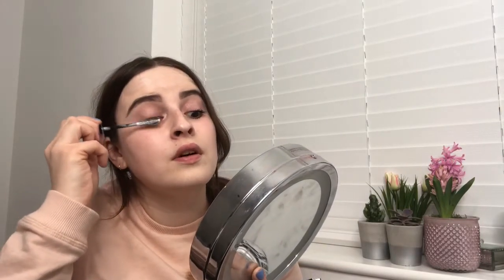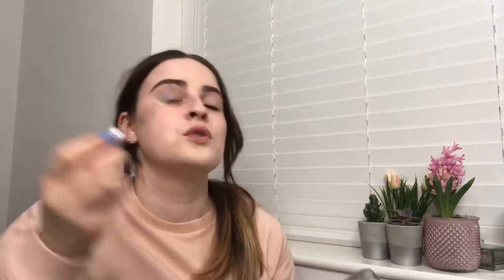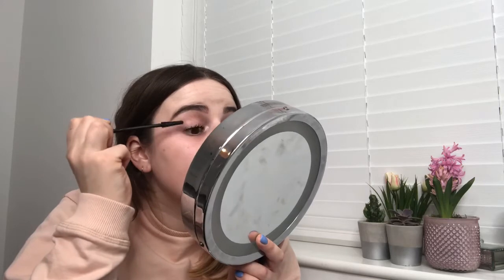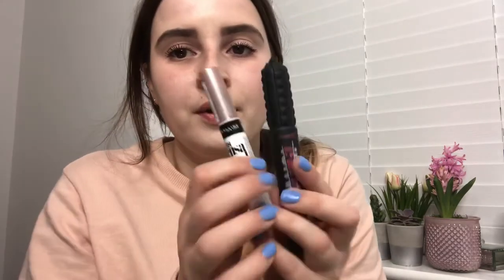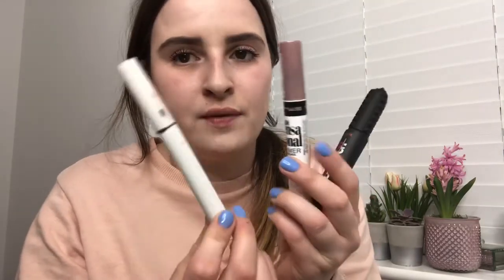NEW THOUGHTS ON BENEFIT BAD GAL BANG MASCARA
So after giving this mascara more time I have finally seen the results that I was hoping for after a bit more time. Patience with new products is key to see the full benefits (pardon the pun). Give the mini version a try if you are unsure and see the results for yourself!